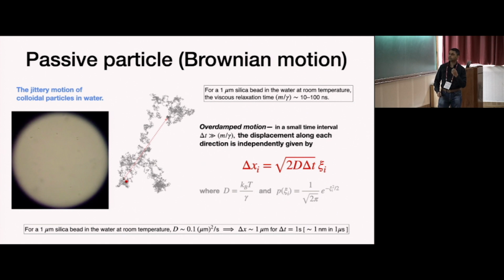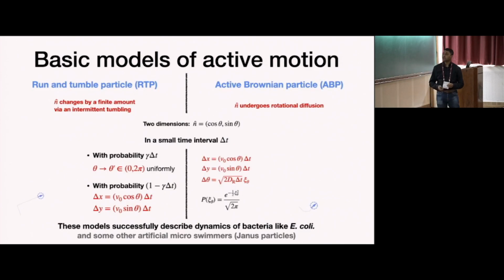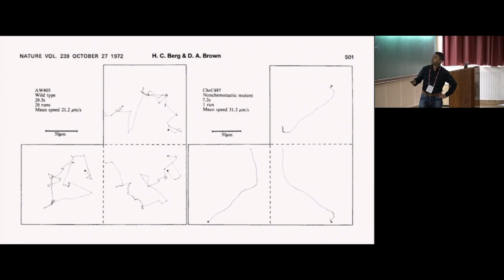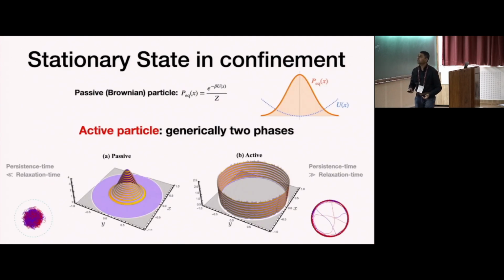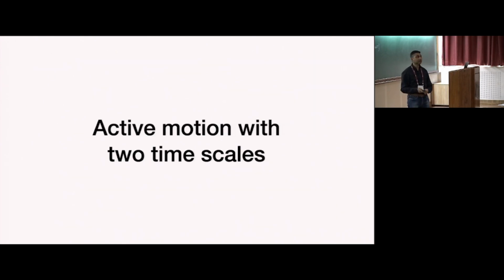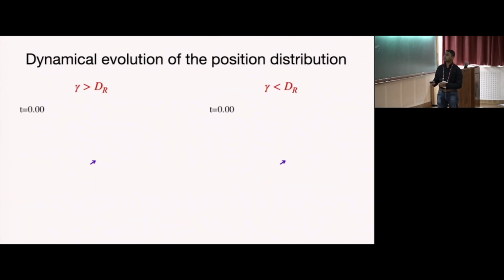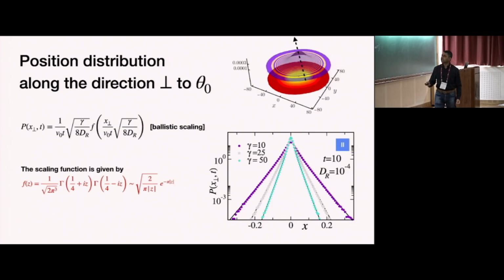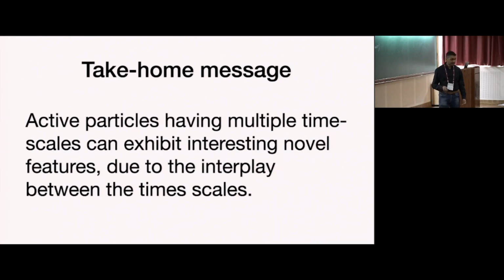Novel Features of Direction Reversing Active Brownian Motion by Sanjib Sabhapandit